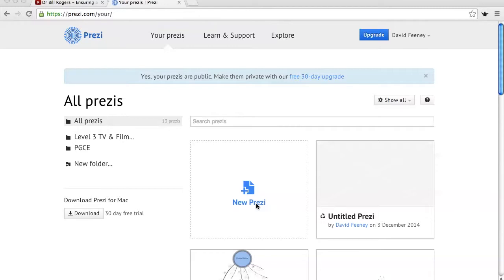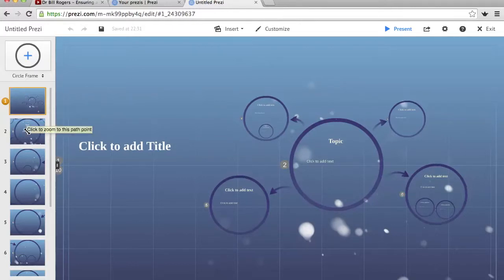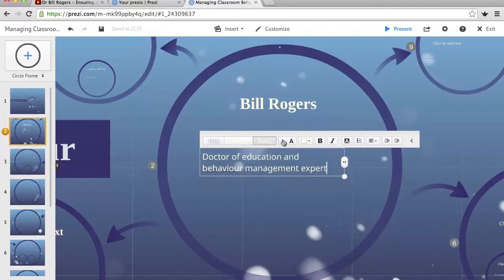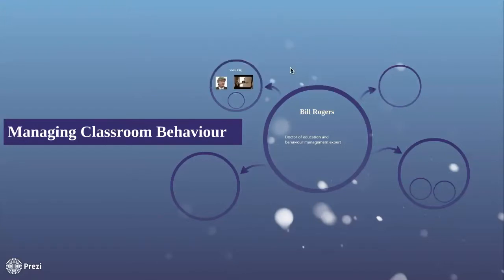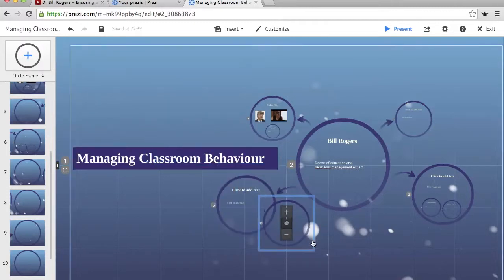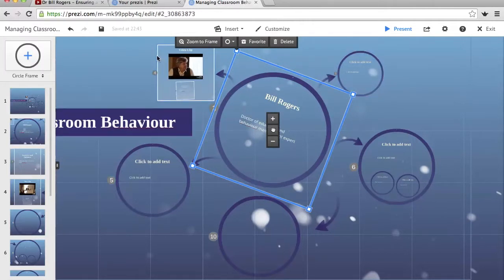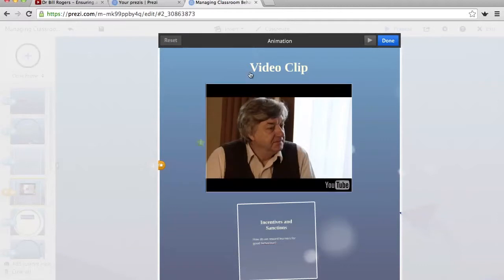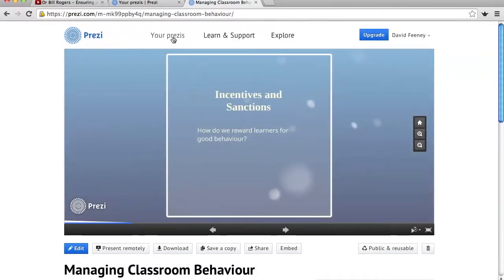Prezi Podcast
A basic introduction to the online presentation software Prezi